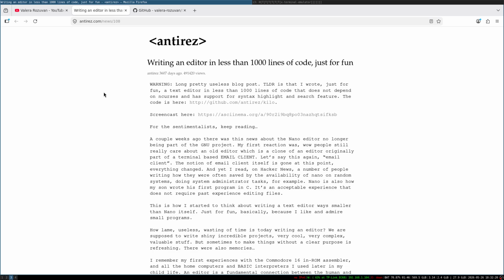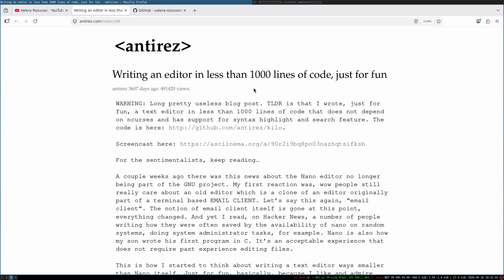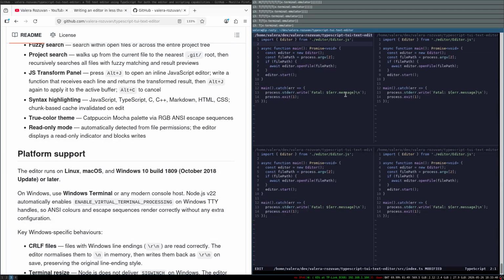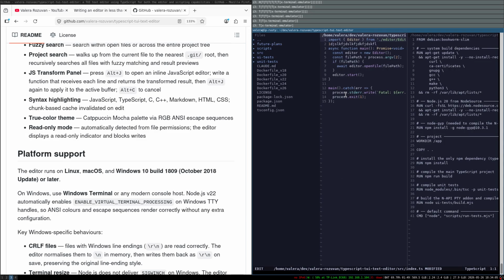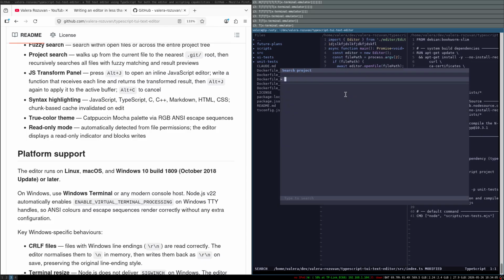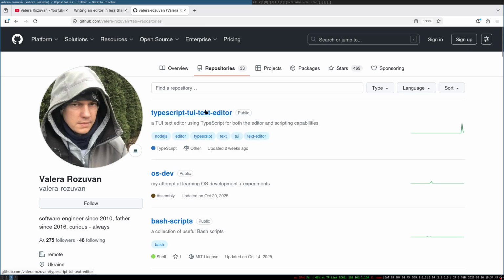[VLOG 0001] a new beginning and a text editor